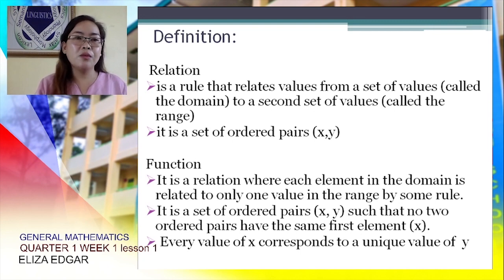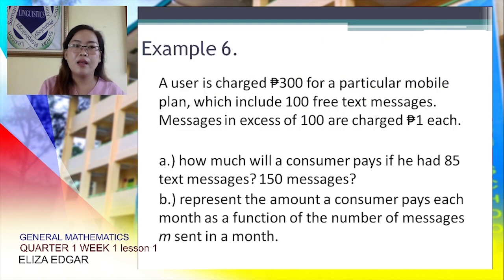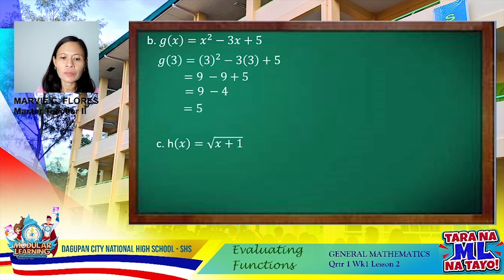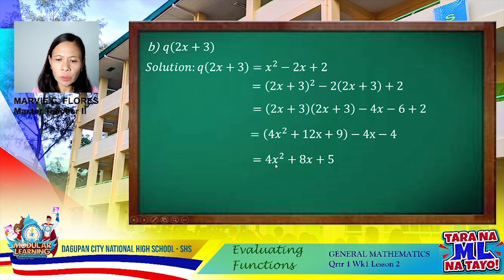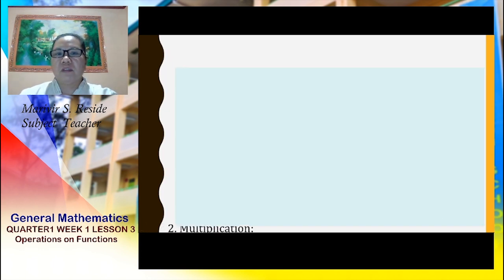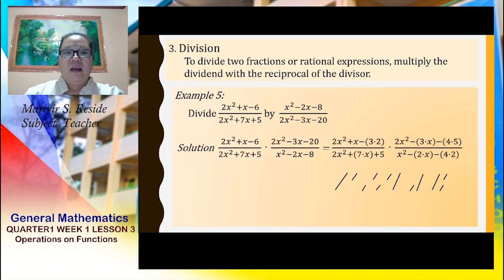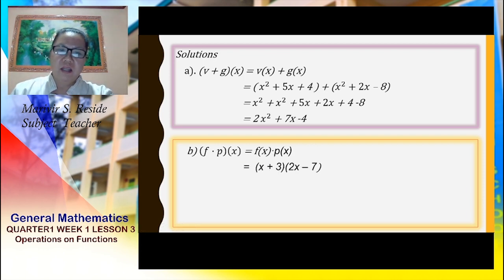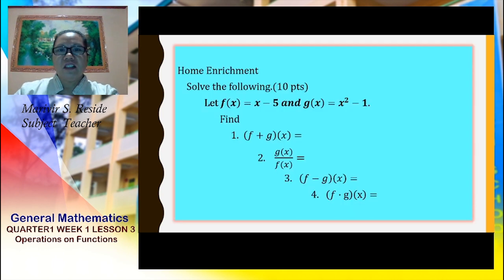ML - GENERAL MATHEMATICS Q1W1